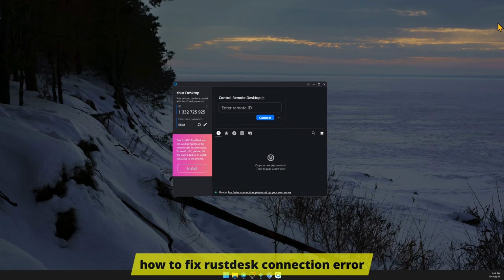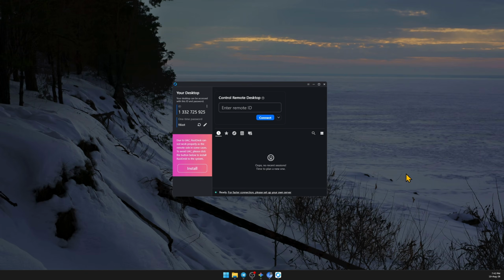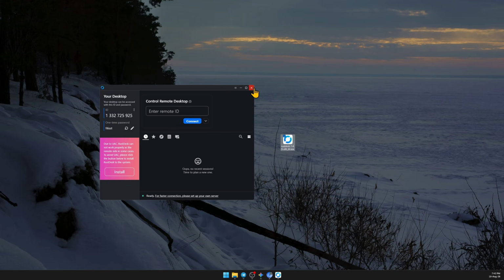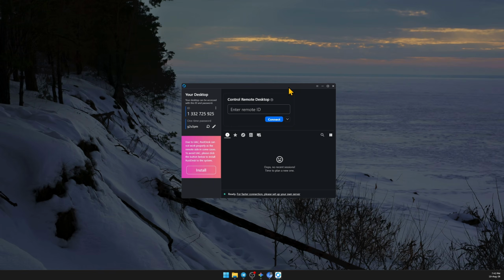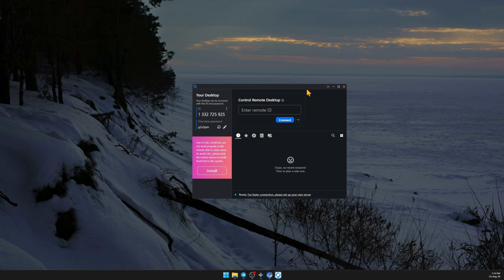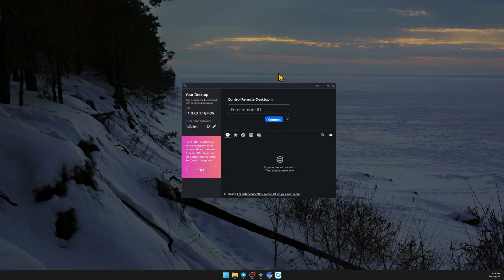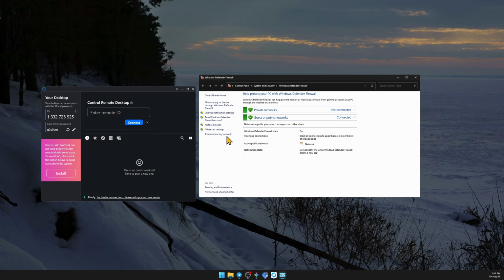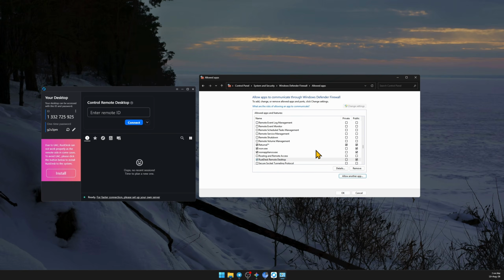How to Fix Rustdesk Connection Error (Best Method)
Learn how to fix Rustdesk connection errors with this comprehensive guide! If you are struggling with "Ready, but check connection" messages or unexpected disconnects, this video provides the best method to get your remote desktop back up and running smoothly. We dive deep into the most common causes of connectivity issues, from firewall settings and network configurations to ID server setup.

Whether you are using Rustdesk for personal use or professional IT support, a stable connection is crucial. We will walk you through step-by-step troubleshooting techniques that address both client-side and server-side problems. By the end of this tutorial, you will understand how to optimize your settings to ensure a low-latency, reliable remote session every time. Don't let technical glitches slow down your productivity; follow our proven fixes to resolve your Rustdesk issues today.